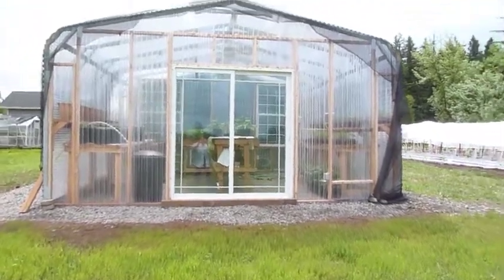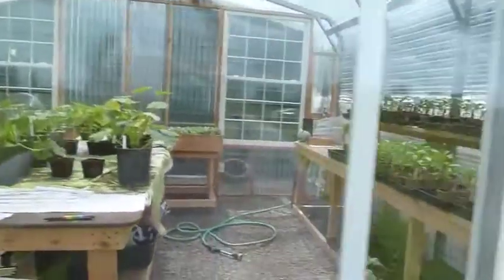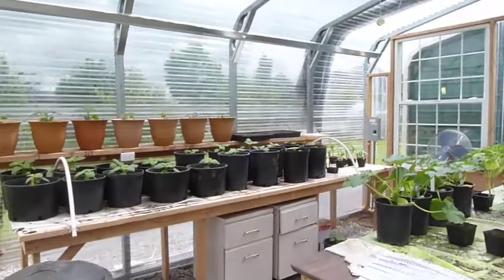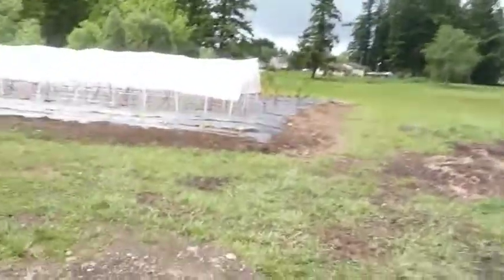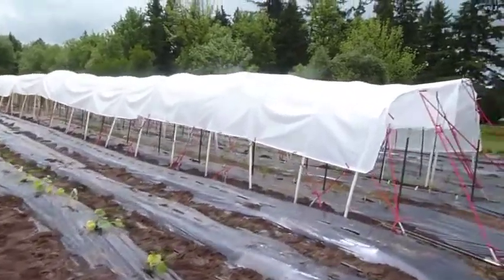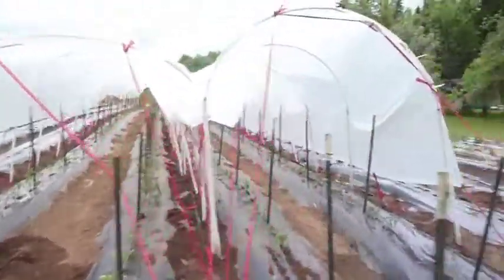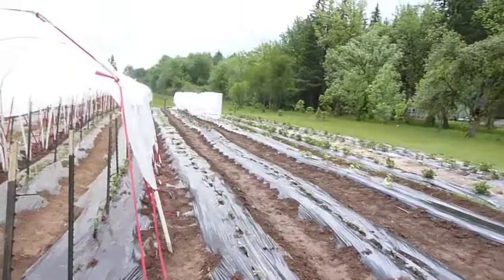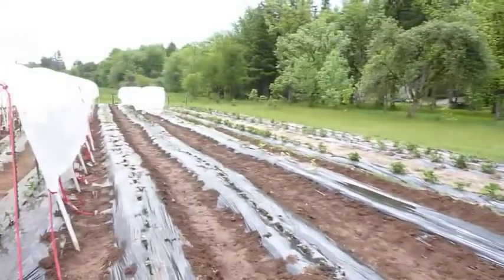May 23, 2012 Farm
Fast tour of Recent planting